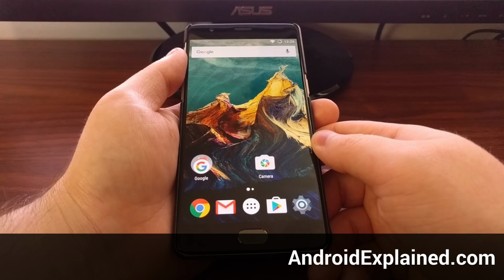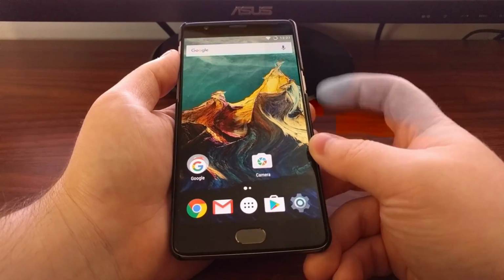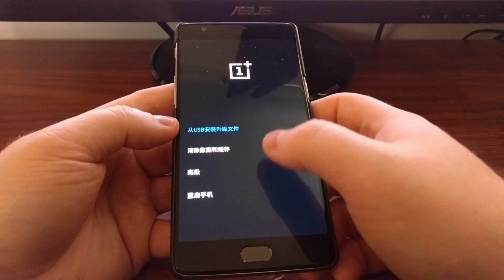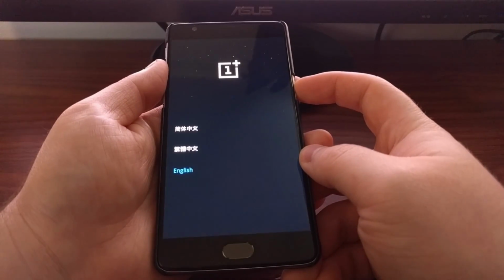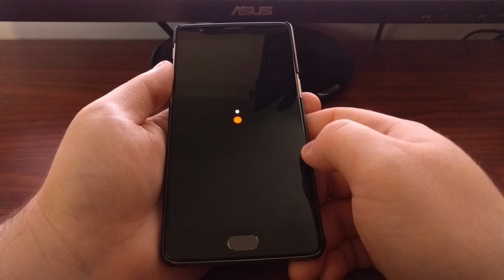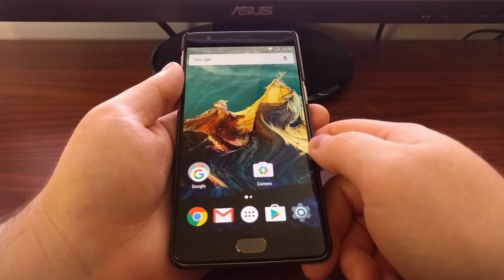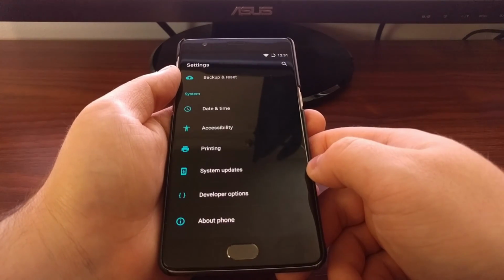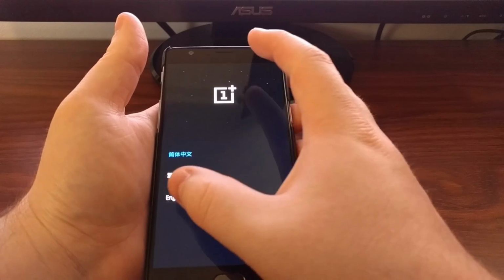OnePlus 3 Recovery Mode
If you ever need to boot into Fastboot Mode, clear cache or install from ADB, then let me show you how to boot the OnePlus 3 into Recovery Mode.